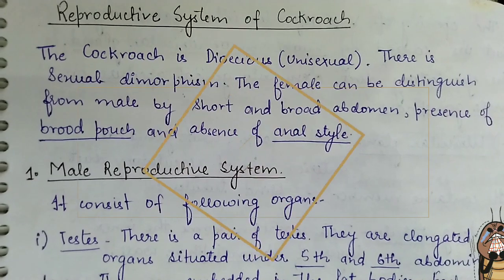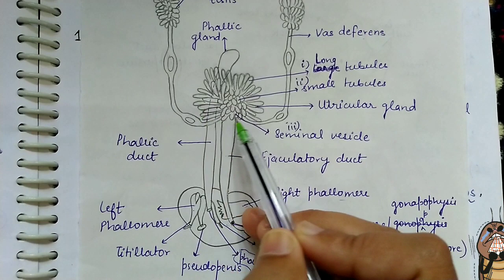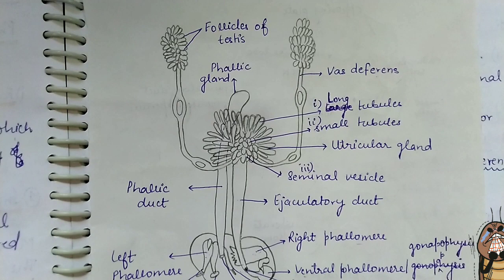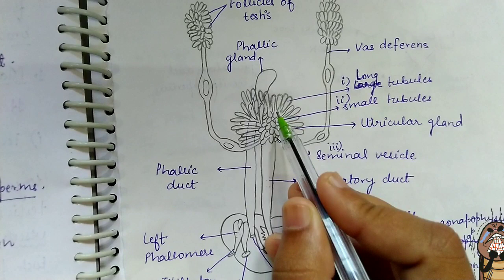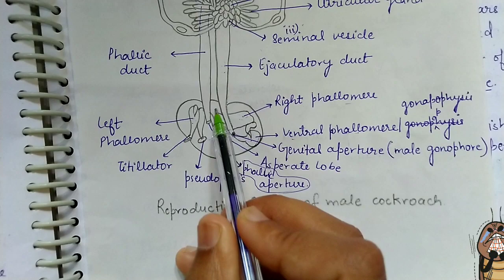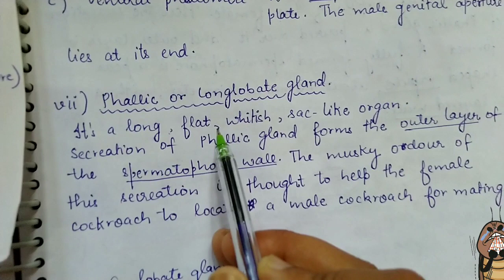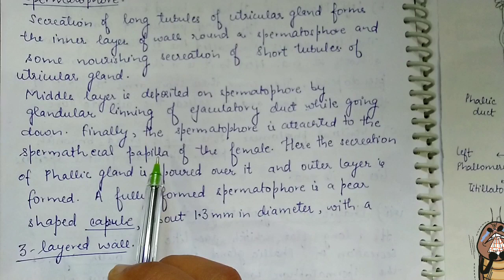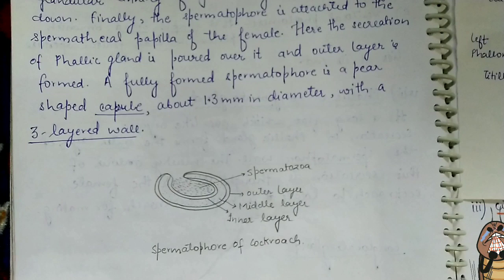Male Reproductive system in cockroach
Morphology as well as physiology has been explained in this video.